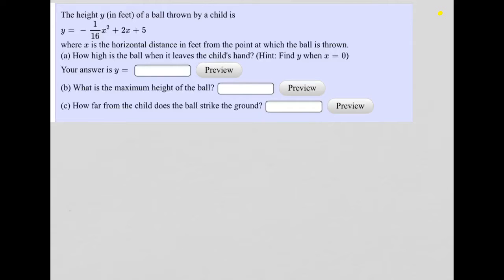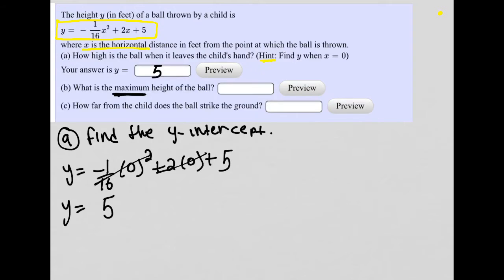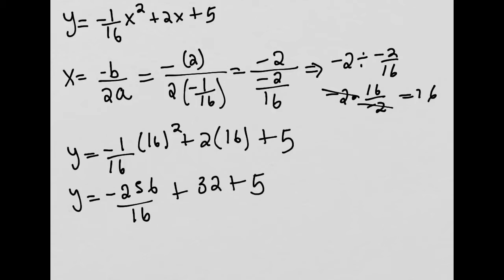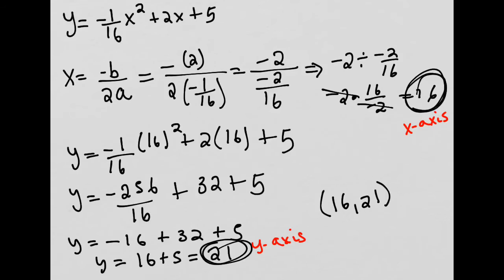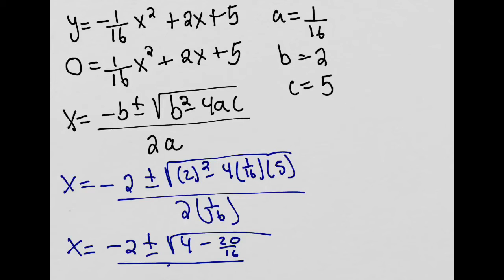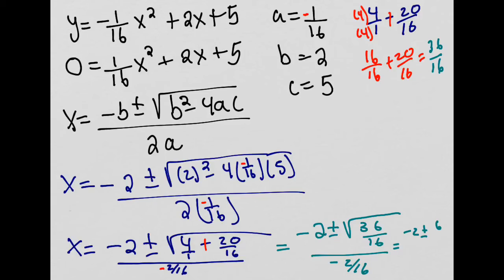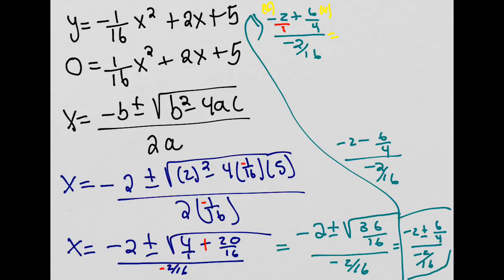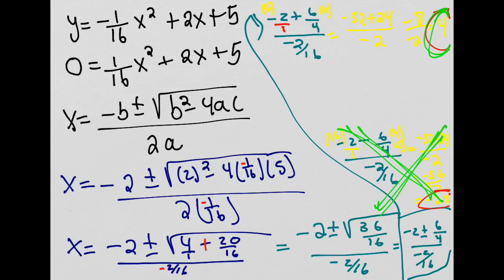Applications involving the quadratic formula and the vertex